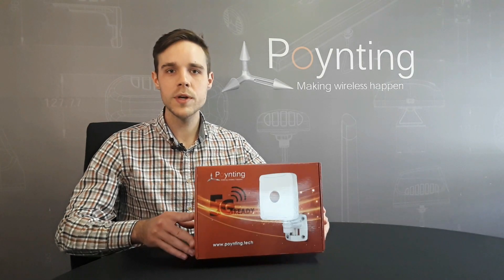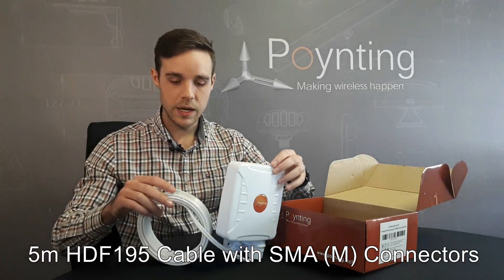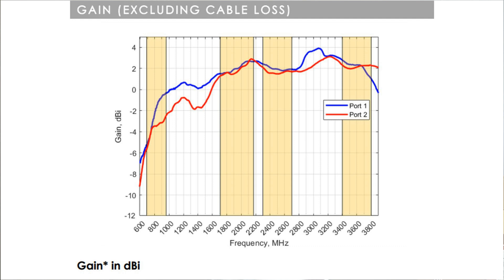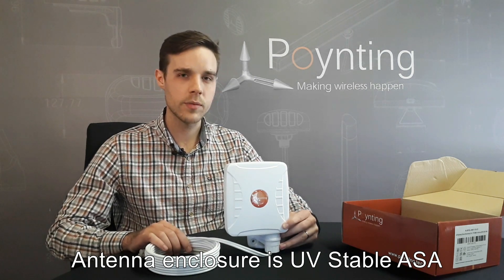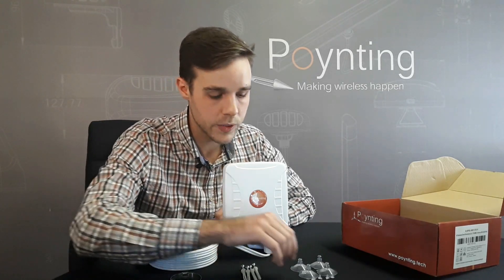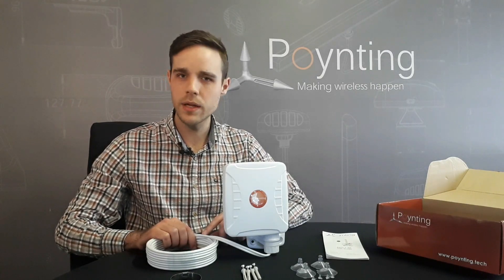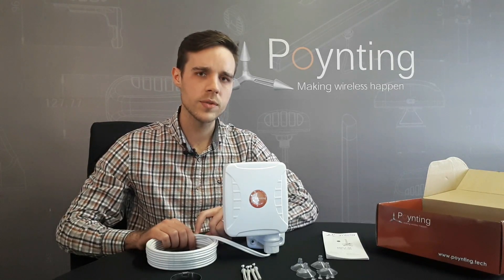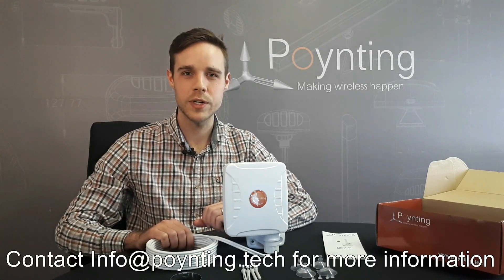Poynting Product - We unbox our new MIMO 5G Antenna - the XPOL-1-5G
We unbox the new 5G Cross Polarised MIMO antenna from Poynting

X-POLARISED, OMNI-DIRECTIONAL, LTE MIMO ANTENNA
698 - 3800 MHz, 3 dBi

Exceptional performance over the main 4G/5G bands
• High gain for the antenna size
• Wideband 2X2 or 4X4 MIMO 4G/5G antenna
• Backwards compatible 2G/3G/4G/LTE antenna (5G Ready)
• Weather, dust and vandal resistant enclosure (IP 65)

The XPOL-1-5G is Poynting’s second generation “V2” of this very popular Cross Polarised (XPOL), cellular band, 2x2 MIMO antenna. The
addition of a 4X4 MIMO derivative is also available for user specific needs. The antenna has been completely redesigned from the previous
generation with an all new enclosure and antenna design. The antenna now includes the newer 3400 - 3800 MHz bands as well as the in
demand lower 698 MHz band, which were not previously covered by our V1 and is suitable for 2G, 3G, 4G & 5G. This antenna performs
exceptionally well in the following frequency bands: 698 – 960 MHz, 1700 –2700 MHz & 3400 – 3800 MHz, with a peak gain of 3 dBi across the
frequency bands of operation.

The radiation patterns of this antenna are omni-directional and exceptionally well controlled, further adding to the performance of the
antenna. This makes the antenna perfect for most application areas, such as urban, rural, agricultural and commercial, to achieve the best
possible coverage over a large area. The robust mechanical enclosure design makes the antenna weather, dust and vandal resistant and
gives it an IP65 rating, suitable for harsh environments.

2021 June updated